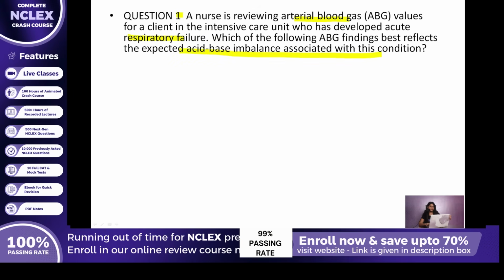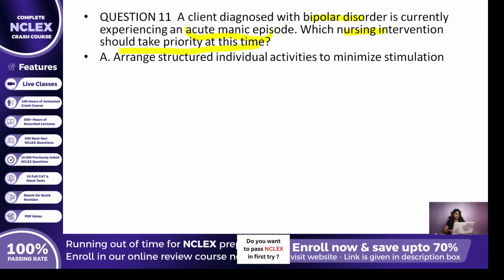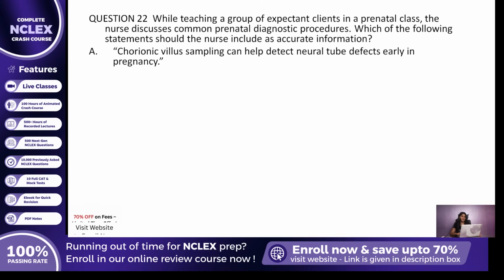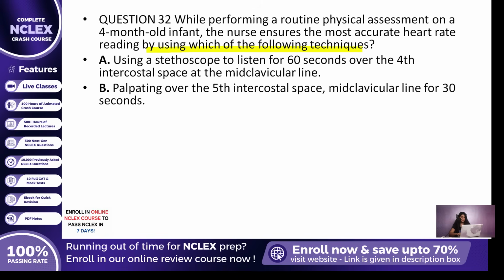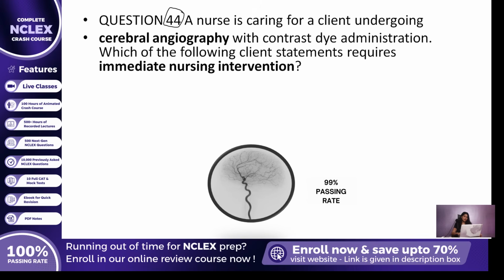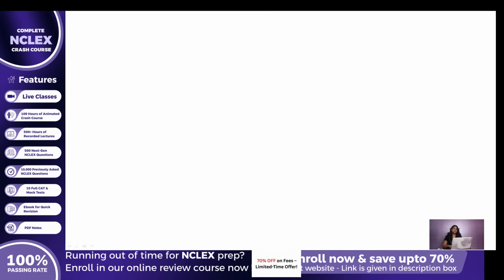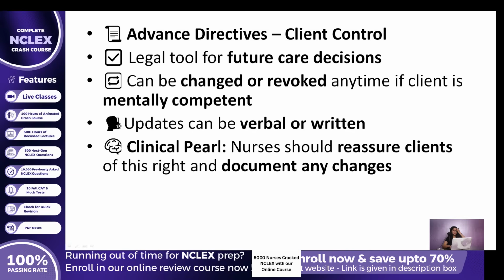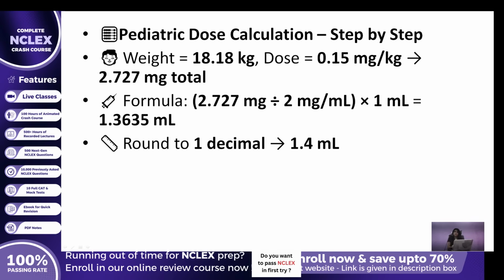Test 22/30 | 2000 NCLEX Questions Series | NCLEX Questions and Answers | NCLEX Practice Test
Test 22/30: 75 Tough NCLEX Questions You MUST Know for 2025!
📚 With Detailed Rationales to Boost Your Critical Thinking & Confidence!

🔥 Are you really ready for the 2025 NCLEX? This is Test 21 in our 30-part NCLEX challenge series — and it’s one of the toughest yet. These 75 carefully selected questions are designed to simulate the real exam experience and push your clinical judgment to the limit.

💡 Whether you're struggling with content or just need high-yield practice, this test is PACKED with value:
✅ Challenging, exam-style NCLEX questions
✅ Clear, detailed rationales to help you understand, not just memorize
✅ Covers all major topics: Med-Surg, OB, Peds, Psych, Pharm, and more
✅ Perfect for last-minute review or building confidence over time

📅 The 2025 NCLEX is changing — are you keeping up?

👊 Challenge yourself. Learn from your mistakes. Pass with confidence.

📥 Download the FREE PDF version with answer key & rationales here: [Insert Link]
📈 Want personalized NCLEX tutoring or coaching? [Insert Link or CTA]

🧠 Why Our NCLEX Crash Course is the Ultimate Shortcut:
This course is built on feedback from over 5,000 successful NCLEX passers, making it laser-focused on what the exam actually tests. You won’t waste time on outdated or irrelevant content — just pure, exam-relevant material.

🚀 What’s Included in the Course:
✅ 100 Hours of Animated Crash Course – Ideal for last-minute review
✅ 500+ Hours of Recorded Lectures – All NCLEX topics explained deeply
✅ Daily Live Classes – Get your doubts cleared in real-time
✅ 5000 Previously Asked NCLEX Questions – Real exam-level practice
✅ 15 Full-Length Mock Tests (CAT Format) – Feel 100% exam-ready
✅ NCLEX eBook – For focused and quick revision
✅ 1-Year Full Access – Learn anytime, anywhere, at your pace

✅ Original Price: $1000 USD
✅ Today’s Price: Only $300 USD
⏳ Offer valid for a very short time — don’t miss out!

🎯 Perfect For:
• NCLEX-RN Practice 2025
• NCLEX-PN Review
• Next Gen NCLEX (NGN) Candidates
• US & International Nursing Students
• NCLEX Mock Tests with Rationales
• NCLEX Preparation in India, USA, Canada, and Philippines